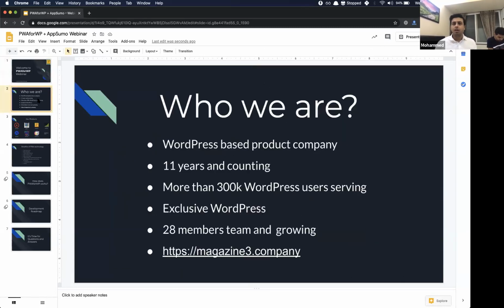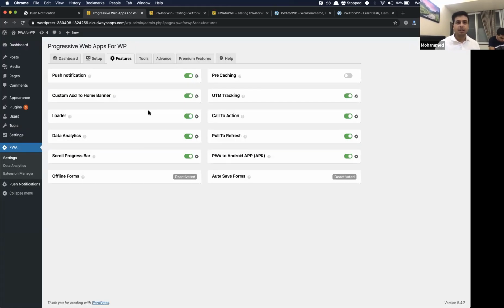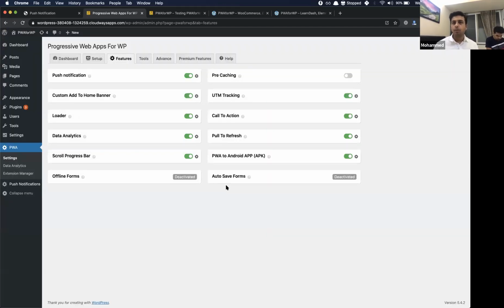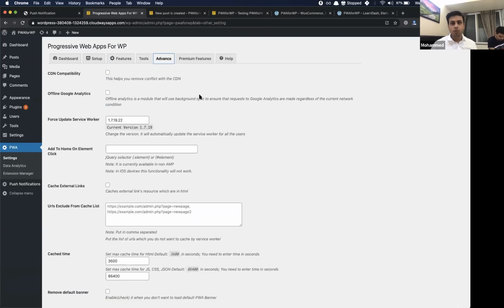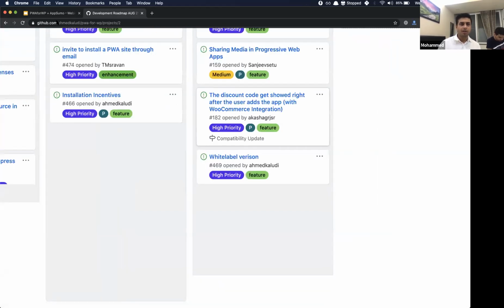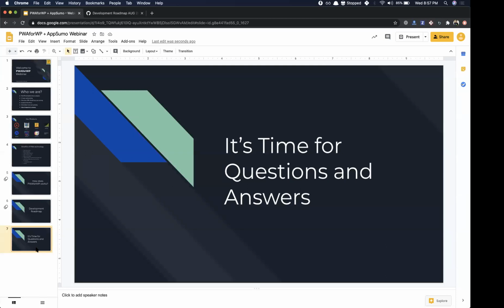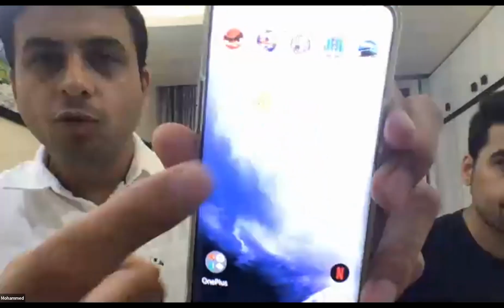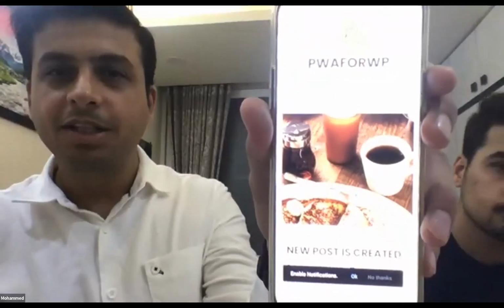Create an app-like shortcut directly to your WordPress website for easy access with PWAforWP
PWAforWP is a WordPress plugin that generates an app-like shortcut for your WordPress site, giving users access from both Android and iOS mobile devices.

On this webinar, we sit down with the team from PWAforWP to show you how you can make an app-like shortcut to live on users’ home screens, with a cache that makes your site accessible offline. It supports both Android and iOS to work across platforms and is an alternative to Instantify!